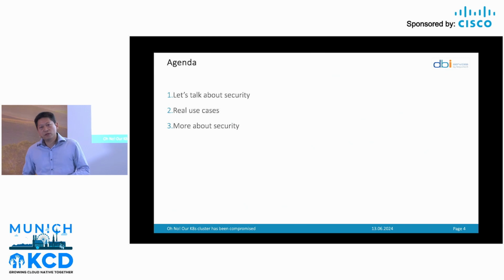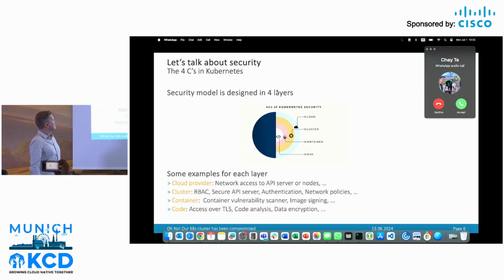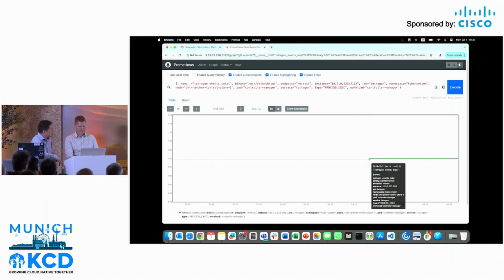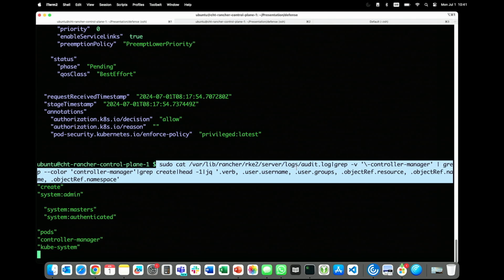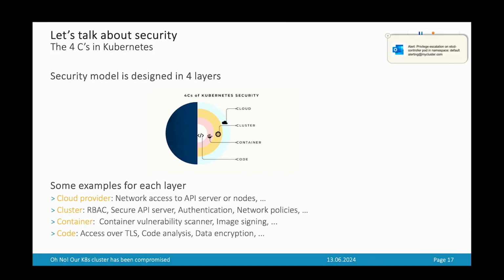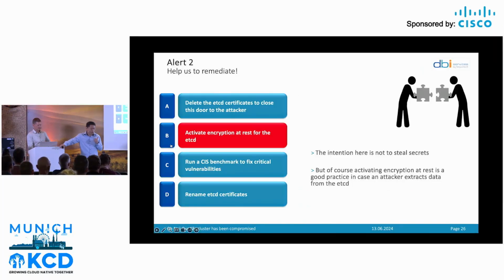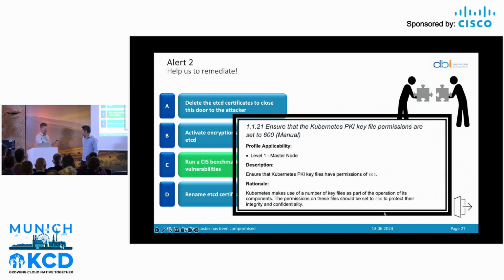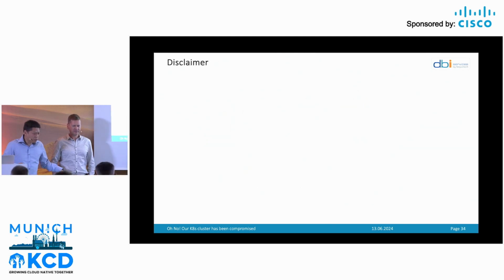Oh No Our Kubernetes Cluster Has Been Compromised! Will YOU Save the Day?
We’ve carefully configured our Kubernetes cluster following security best practices. One of us is even Certified Kubernetes Security Specialist so we are confident our cluster is safe. However, something seems to be wrong! Join us in this “you are the hero” quest to help us regain our compromised cluster and save the day! This talk will show real case scenarii of Kubernetes administrators dealing with a compromised cluster. We will have to efficiently investigate the alerts and find the best way to recover our cluster!